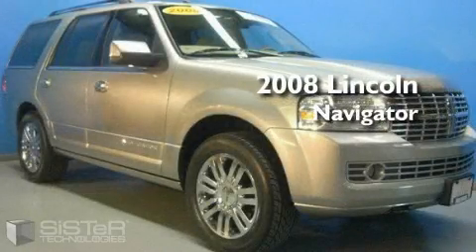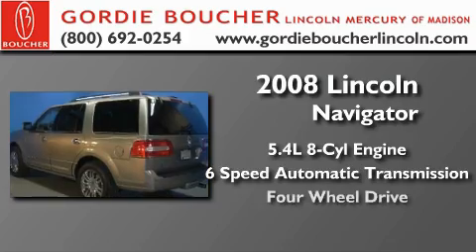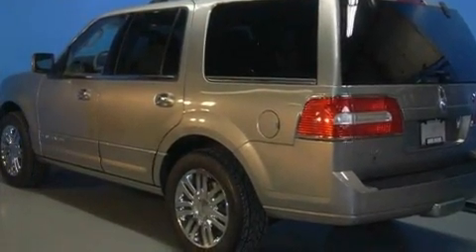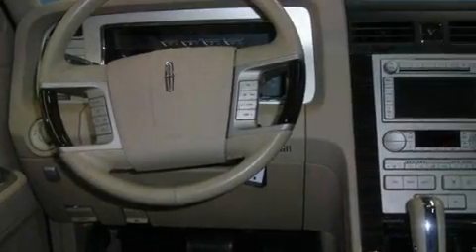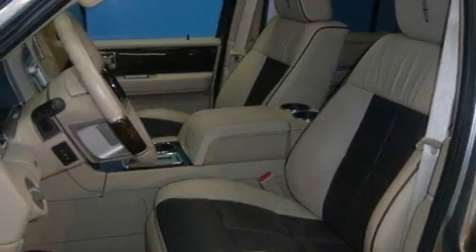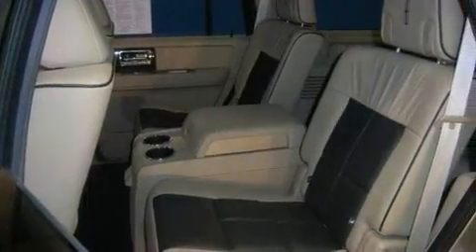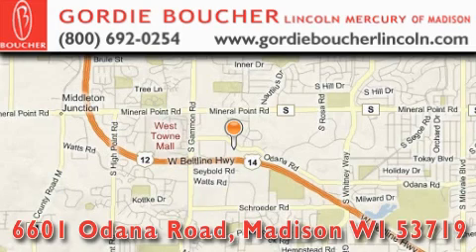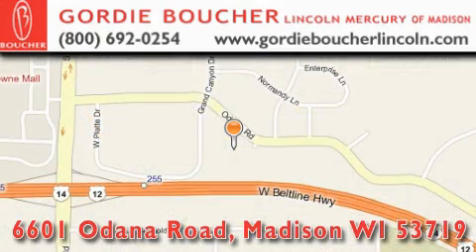Pre-Owned 2008 Lincoln Navigator Rockford WI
Year: 2008
 Make: Lincoln
 Model: Navigator
 Engine: Gas V8 5.4L/330
 Trans.: Automatic
 Exterior: Vapor Silver Metallic
 Miles: 36,820

 Gordie Boucher Lincoln Mercury of Madison

 Used 2008 Lincoln Navigator Madison WI